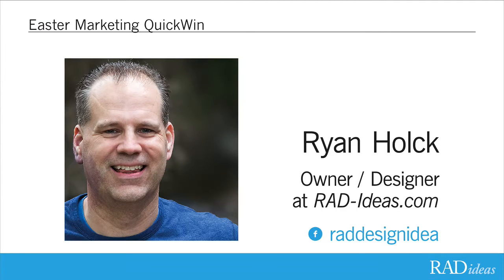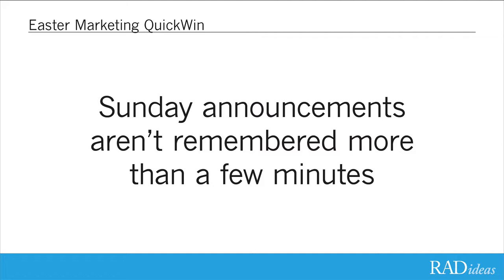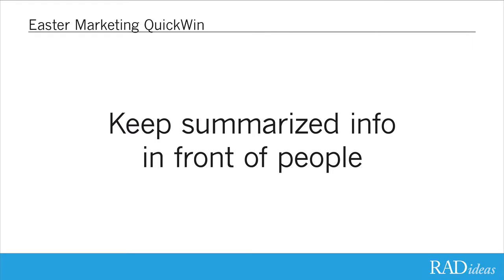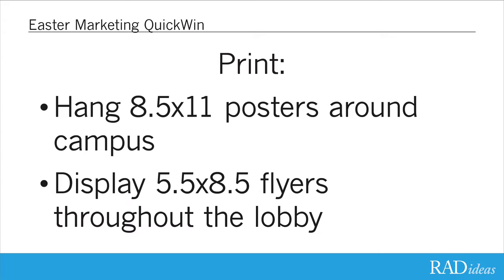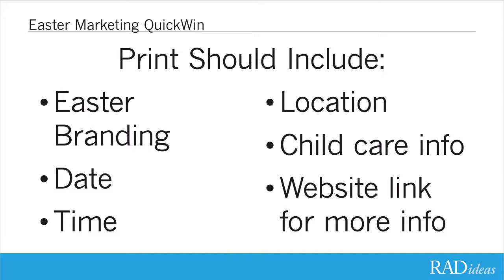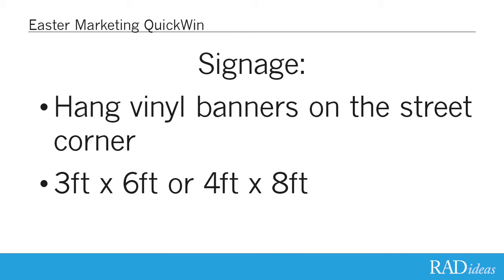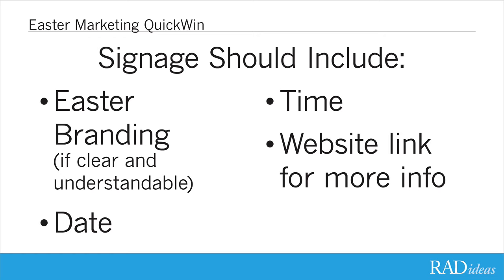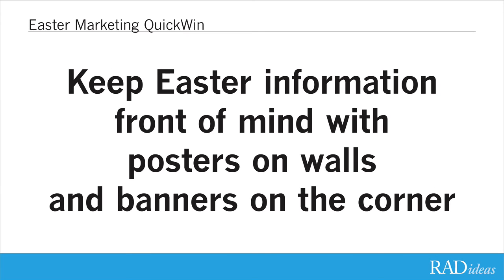Easter Marketing QuickWin 10 | Keep Your Message Front and Center - Printed Posters, Street Signage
Easter Marketing for Your Church.

Your church lives busy lives and Sunday announcements aren't remembered longer than 5-10 minutes.

For a lasting impression, you need to keep information in front of your church and community throughout the week.

Posting key information on Street Signs and Wall Posters helps you get info in front of people more often so they can make a plan to attend.